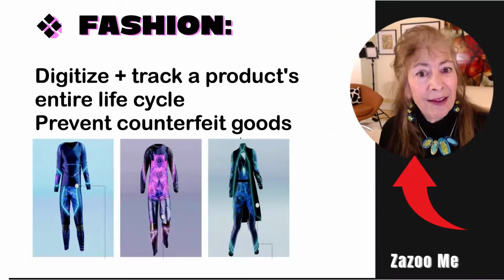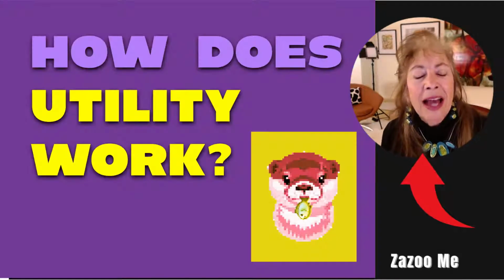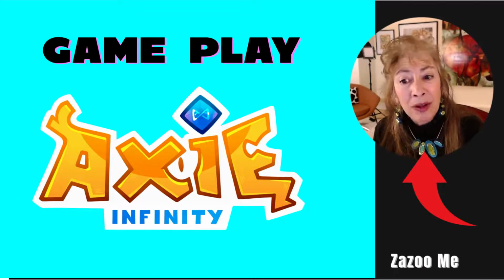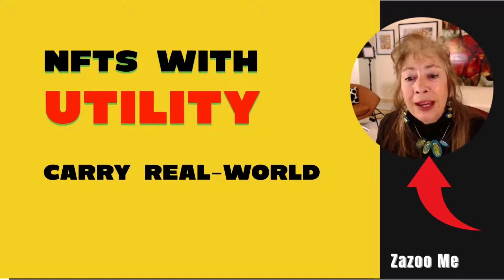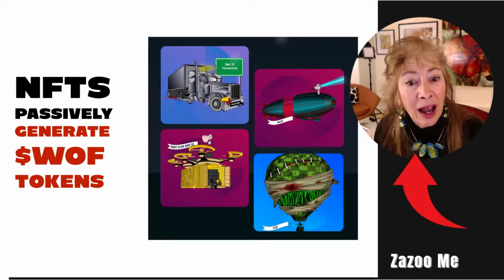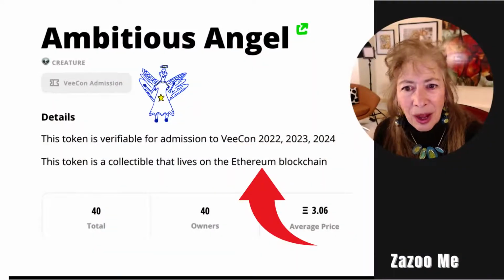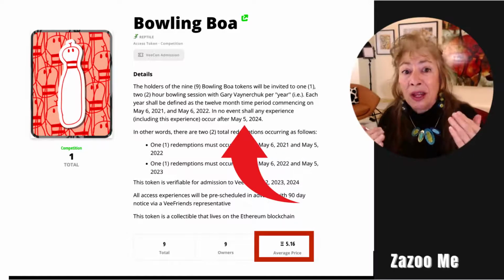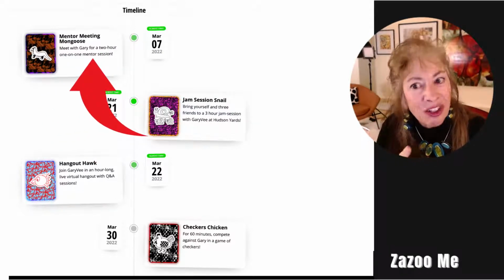How To ADD UTILITY To An NFT ⚡️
Can NFTs be useful or are they just collectibles? This video covers how to go beyond NFT collectibles and add Utility. You'll learn what utility for an NFT is and the different types of utility you can add to an NFT to make it more valuable to buyers:
0:22 What is Utility
1:07 Examples
2:00 Restaurant
2:31 Business
3:07 Non-Profit
4:17 Photography
5:39 Metaverse
6:12 Membership
7:47 How does Utility work?
8:36 Example: The Eternal Royals
15:09 Example: Access to Someone
15:40 Game Play example: Axie Infinity
17:24 Game Play example: Fractal
19:07 Charity example: Otter Army
27:18 Business example: VeeFriends (Gary Vaynerchuck)
48:07 Why add utility to an NFT

Dive into the most exciting, strange + amazing new way to create DIGITAL PRODUCTS that make an impact and make money: NFTs. Be sure to follow the safe

An NFT literally means: Non-Fungible Token. But that doesn't really tell you anything, does it.
NFTs, Cryptocurrency and Blockchain are a TOP CULTURE TREND and a powerful way to:

• Get inspired to be digitally creative
• Grow your business
• Create a an impact

Don’t miss out on trending news, quick updates, hot tips & detailed info on NFTs, Crypto and Blockchain when you:

Sheri & Sal | Zazoo Me LLC
NFTS | CRYPTO | BLOCKCHAIN
🌟Analytics 🌟 Tutorials 🌟 News